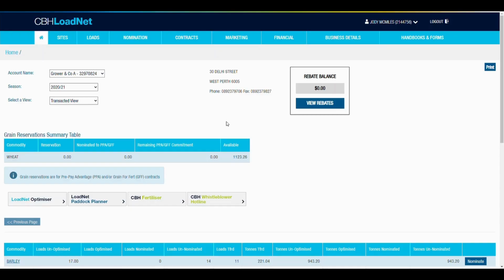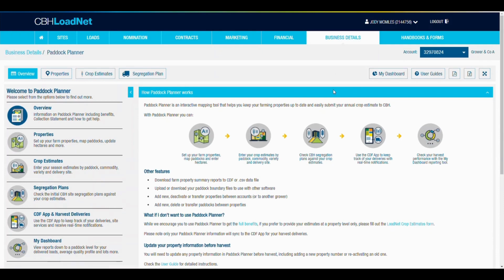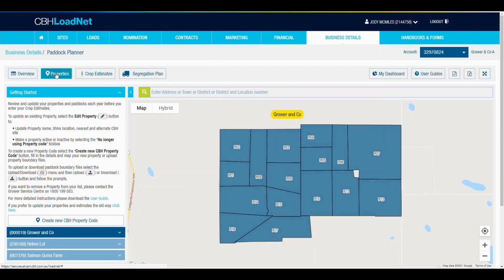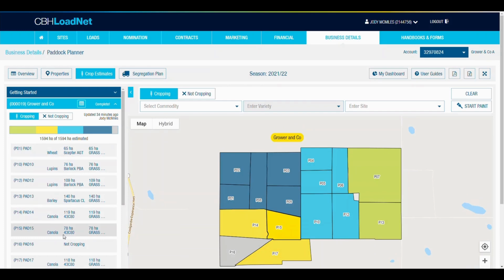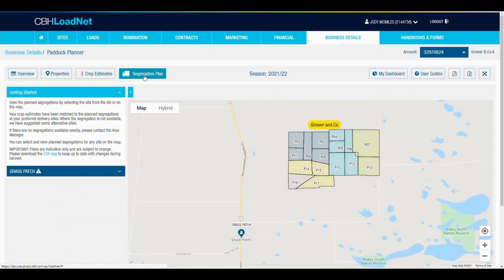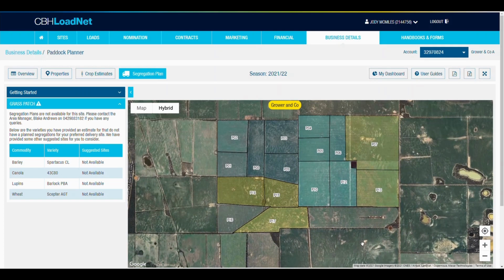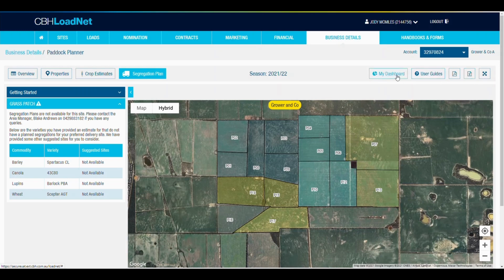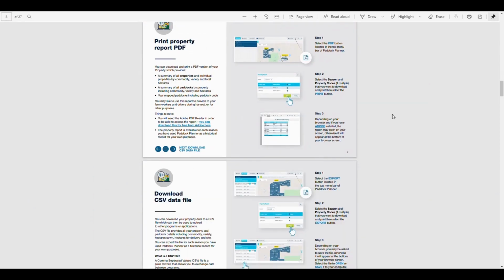Paddock Planner Tutorial 1 - Navigating Paddock Planner